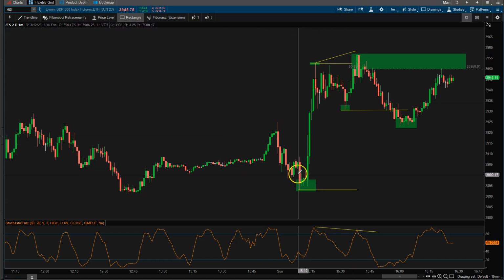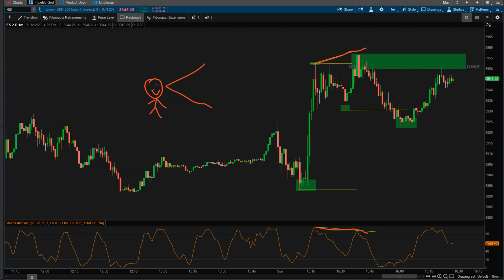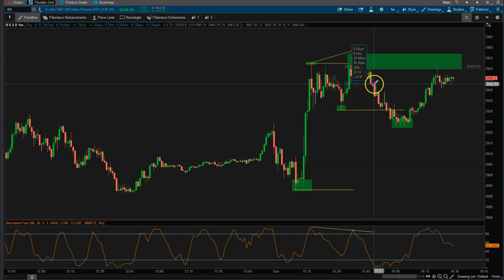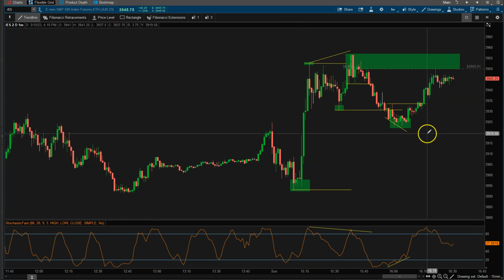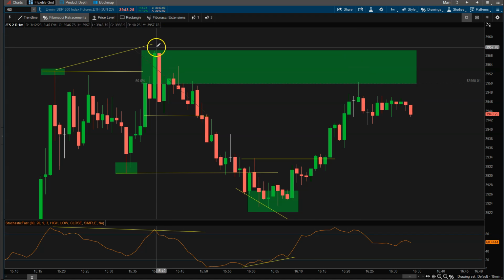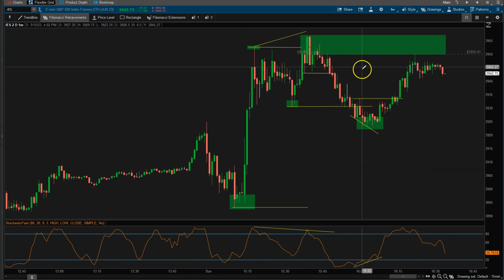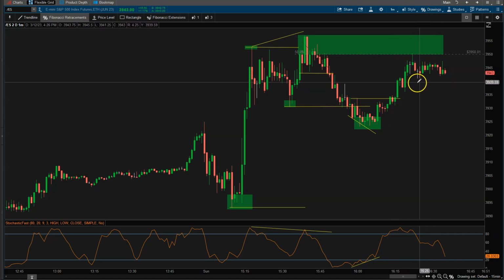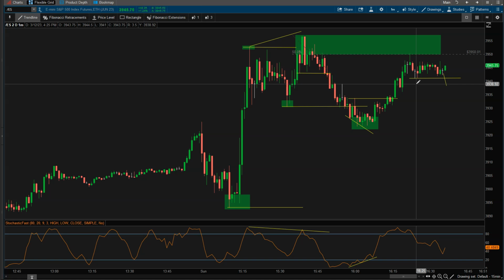Day Trading The PERFECT Divergence Trade Setup With Supply & Demand Levels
In this video I talk about Day Trading The PERFECT Divergence Trade Setup With Supply & Demand Levels